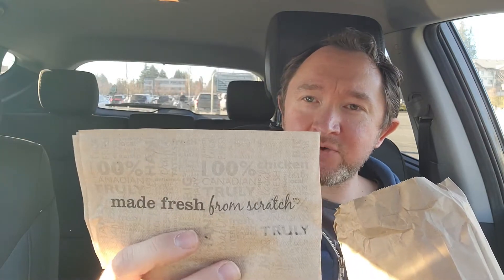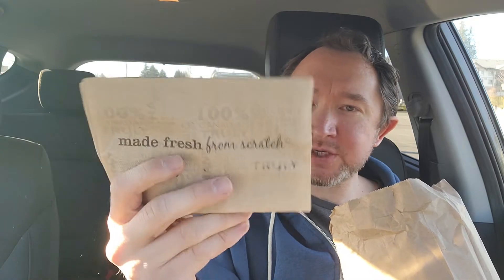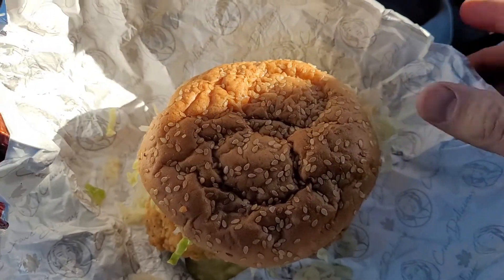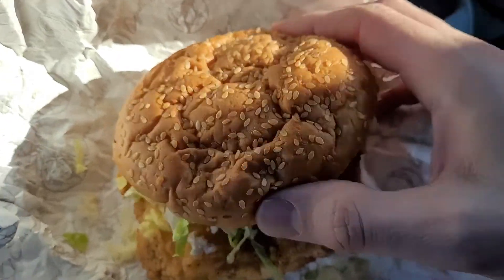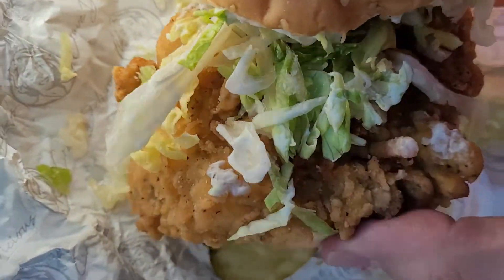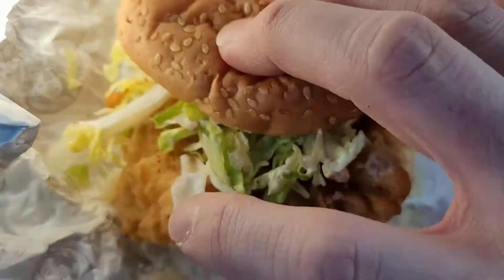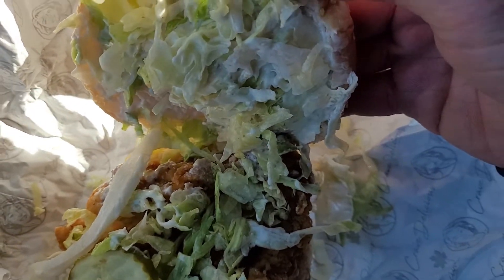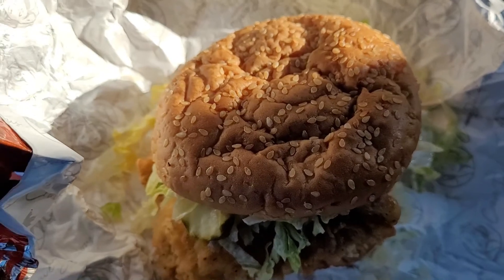Trying my 1st BIG MARY from Mary Brown's Chicken!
I have been told the Big Mary is pretty good at Mary Browns, so it's about time I go find one and try it out!